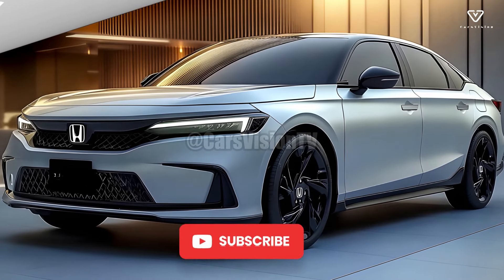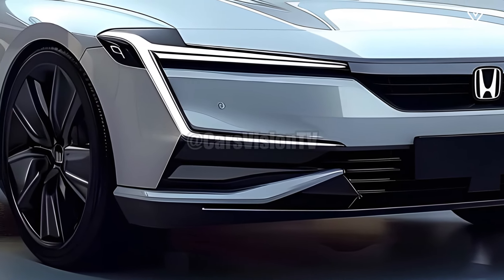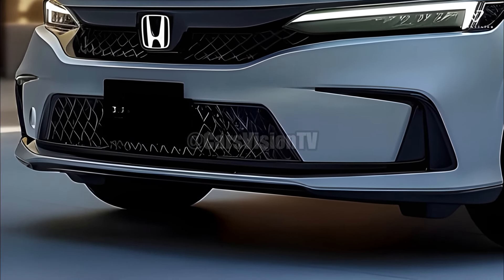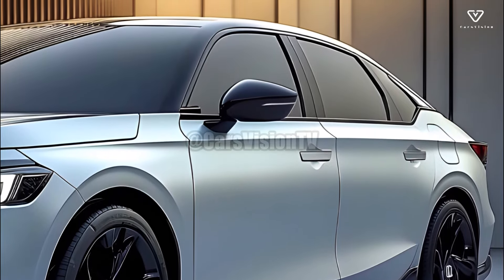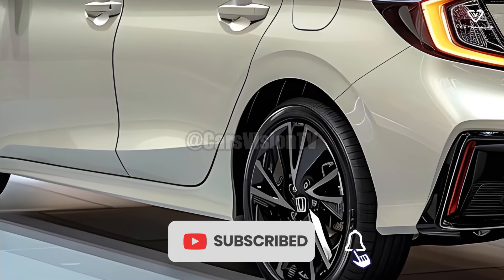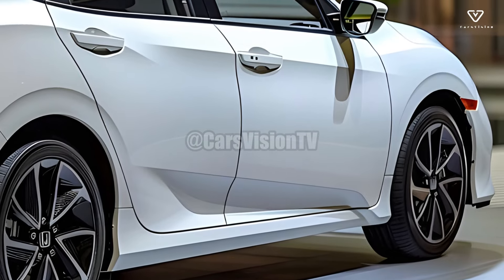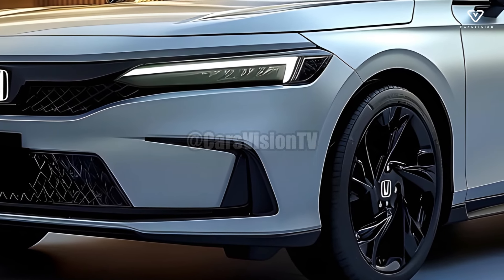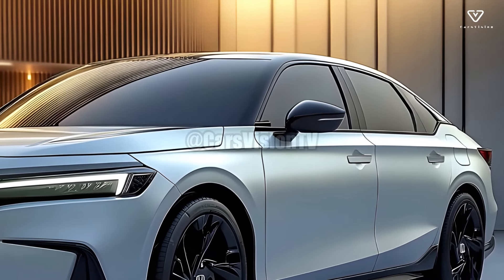All New 2025 Honda City Unveiled - Urban Driving, Perfected !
The 2025 Honda City continues to live up to its reputation as a popular compact sedan by offering a perfect blend of form, function, and performance. The redesign of this new City prioritizes fuel economy, passenger comfort, and cutting-edge technology, all while considering the demands of modern drivers. Whether you're a frequent flyer or just prefer hitting the road for the weekend, the 2025 Honda City is a great pick.

There is a wide range of powerful and fuel-efficient engine options available for the 2025 Honda City. Improving fuel economy without compromising the City's distinctively quick handling has been a top goal for Honda. People who care about the environment and want a fuel-efficient car that doesn't compromise on fun to drive will love this vehicle. The fuel economy is further enhanced by the inclusion of mild-hybrid technology.

Thanks to its astute design and high-quality materials, the 2025 Honda City offers an exceptionally roomy and comfortable cabin. The sedan's generous legroom and headroom ensure that all passengers will have a pleasant ride. It includes a touchscreen display, smartphone connectivity, and many other capabilities.

As always, Honda has put an emphasis on safety in the 2025 City. Honda Sensing is one of the state-of-the-art safety systems included into the car. It offers a variety of driver assistance technologies, such as adaptive cruise control, lane-keeping assist, and collision mitigation brakes. The City's mix of safety features increases driver confidence and decreases accident rates, making it an excellent choice for families and single drivers.

The 2025 Honda City's sleek and modern exterior design exudes an air of athleticism because to its sculpted lines, sharp headlights, and eye-catching front grille. The aerodynamic design improves the car's gas efficiency and acceleration in addition to making it appear nicer. A prime example of Honda's commitment to producing aesthetically pleasing and functionally sound designs is the 2025 City.

The 2025 Honda City has the best handling and reactivity of any car on the market. With its precise steering and suspension that has been fine-tuned to provide a comfortable ride on a range of roads, this vehicle is a breeze to manoeuvre through congested urban areas. The 2025 City offers a balanced and enjoyable ride, whether you're zipping about town or cruising down the highway.